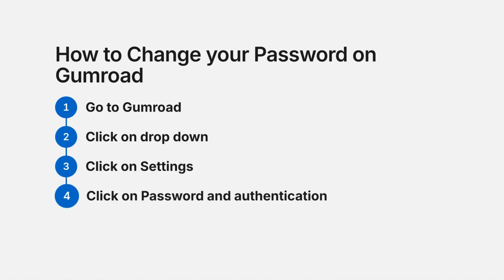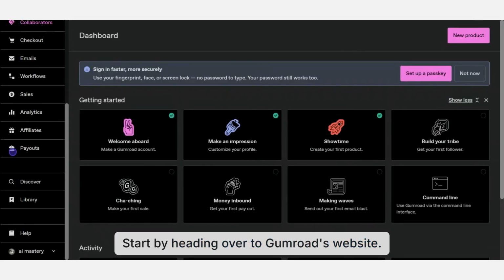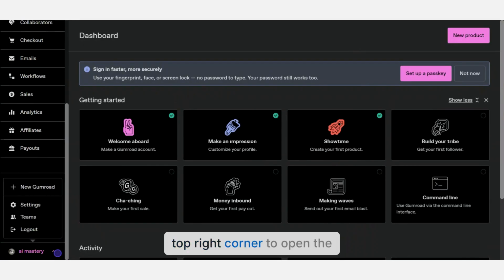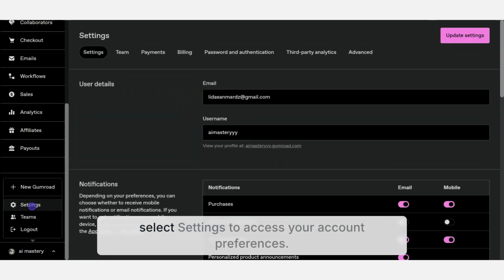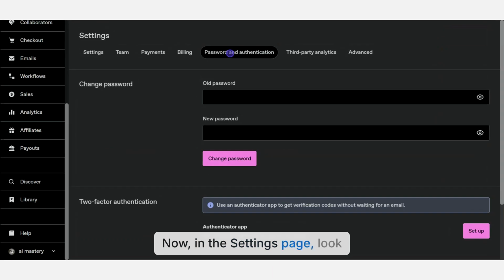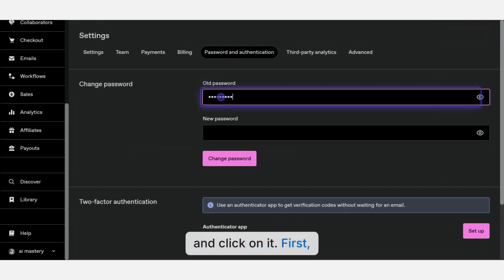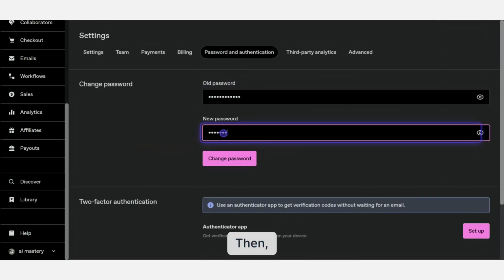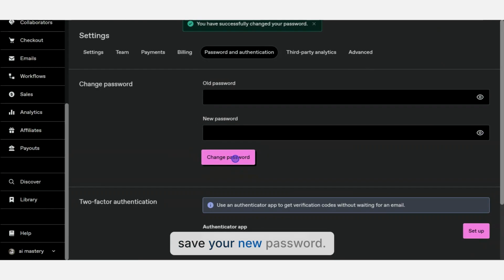How to Change Your Password on Gumroad (Updated 2026)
In this video, we discuss how to change your password on Gumroad if you've forgotten it. We walk through the steps to update your Gumroad password via the account settings, including accessing the password and authentication tab. This tutorial covers changing your Gumroad password quickly and securely.

00:00 Introduction and Steps Overview
00:15 Accessing Account Settings
00:31 Updating Your Password
00:54 Final Thoughts and Feedback